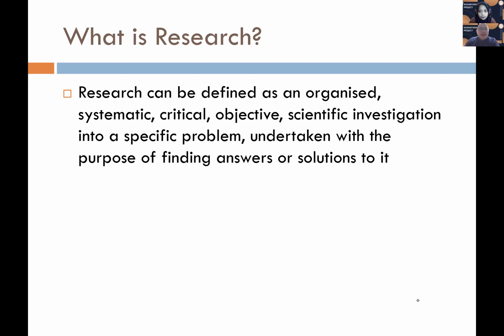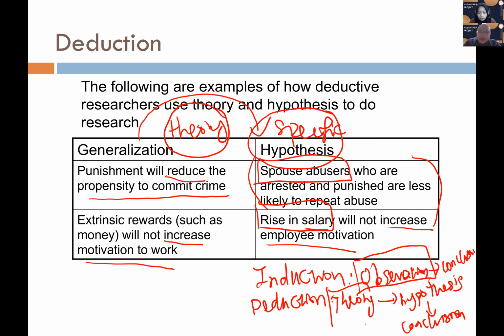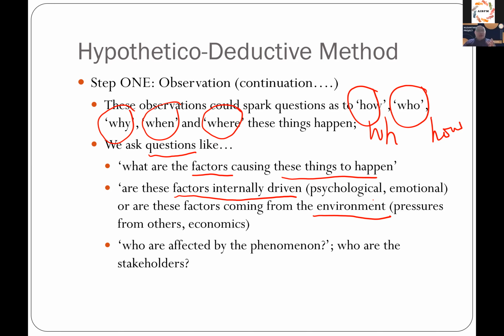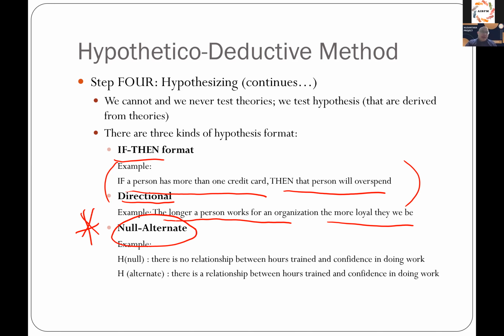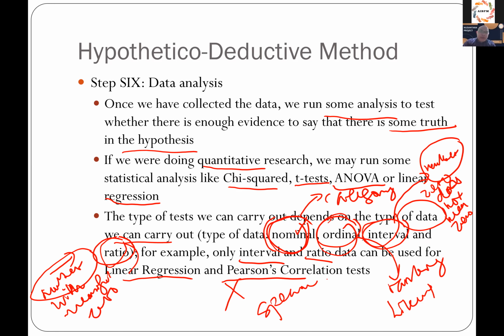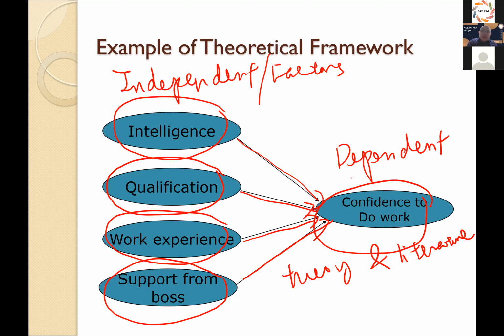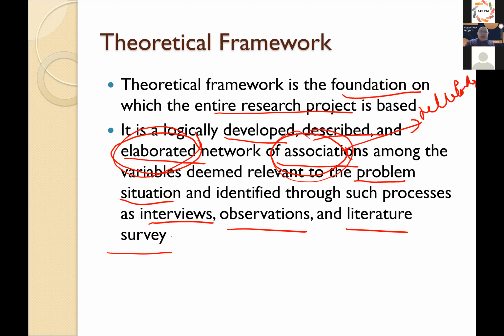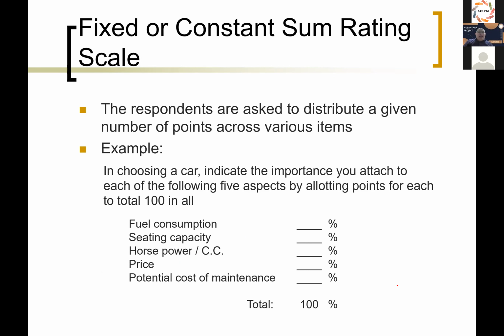Nusantara Project Online Course - Dr. Teoh Kok Ban: Research Methodology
Nusantara Project is an international course that is designed for giving students an international experience how to work in international team. Students will work together with their colleagues in other countries and work together to solve company problems and also giving an idea to company.

The Nusantara Project is consisting of project, teaching material and consultation

Questions:
1. What are the FOUR (4) variables identified in a research framework?
2. What are the FOUR (4) probability sampling used in research?
3. What are the FOUR (4) types of questions to be avoided during questionnaire construction?